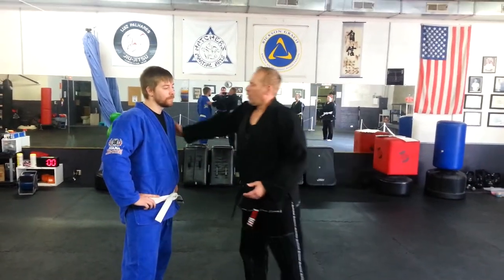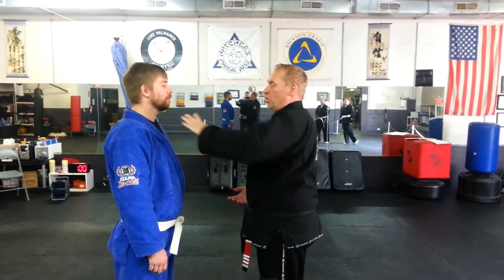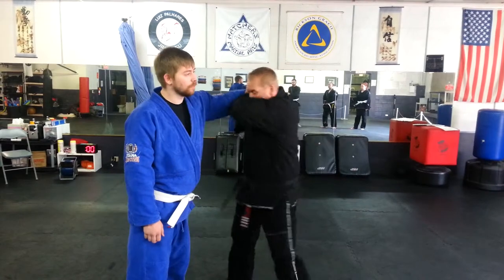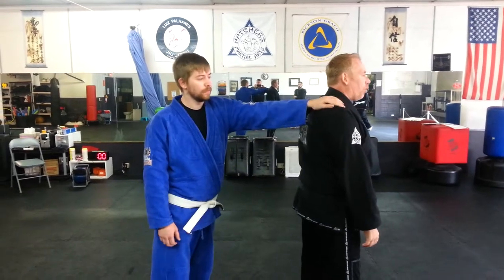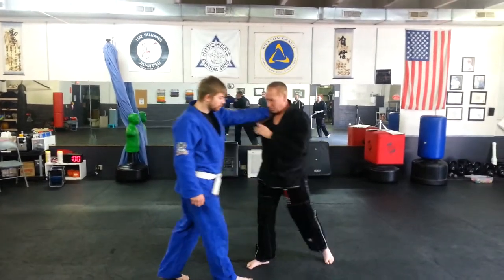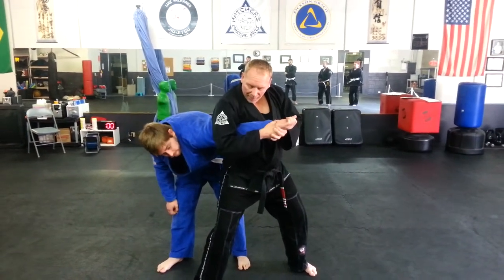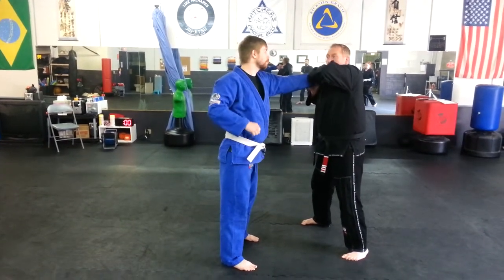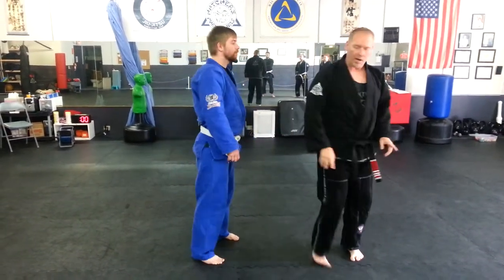Grab and punch defense , brad hatcher BJJ